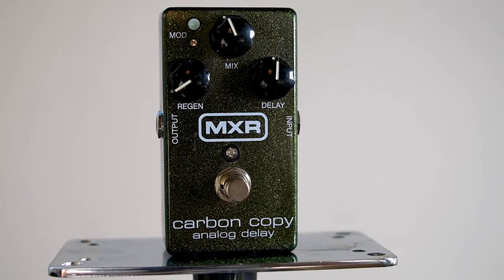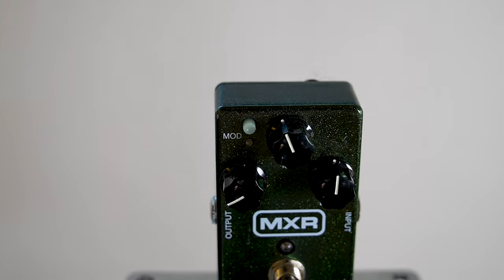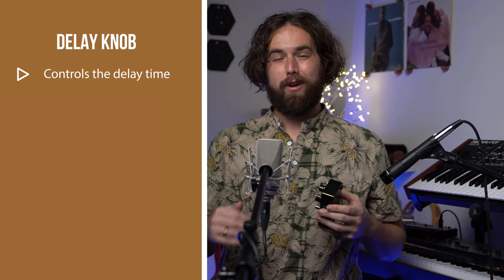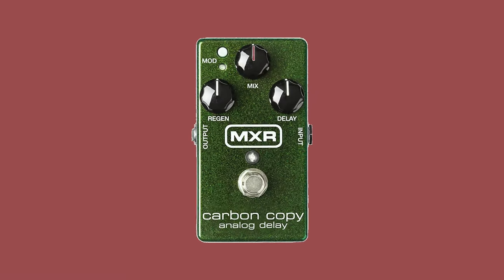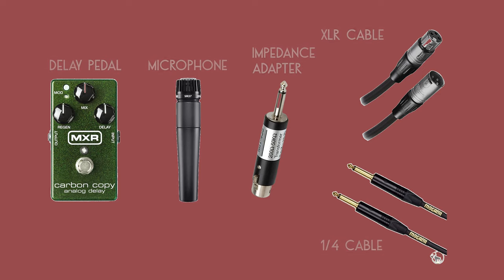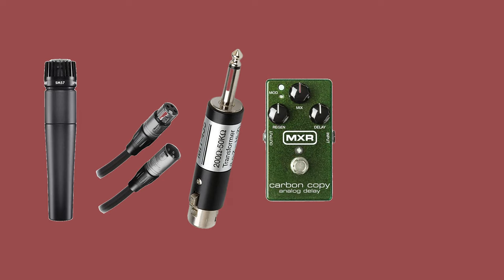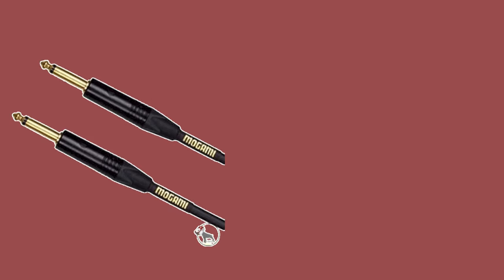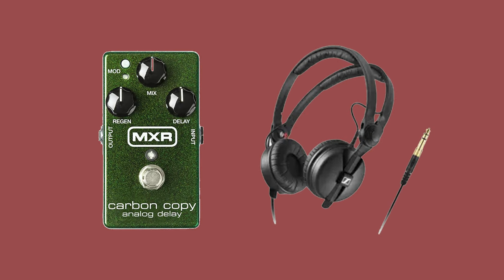Saxophone Effects: Delay Pedal (MXR Carbon Copy Analog Delay)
Learn how to use a delay pedal with your saxophone!

0:00 - Intro
0:29 - MXR Carbon Copy Delay
1:40 - Set-up
2:57 - Sound Samples
5:07 - Outro